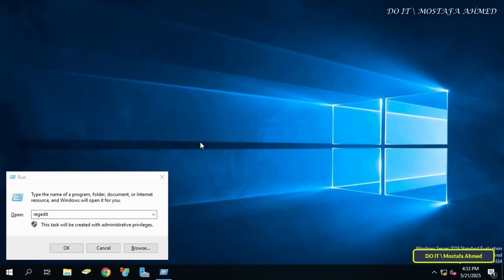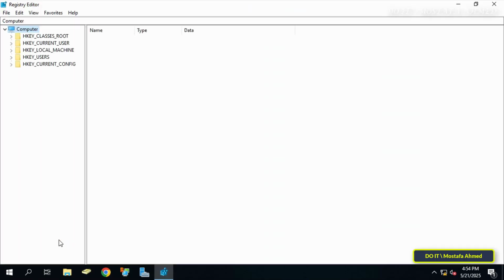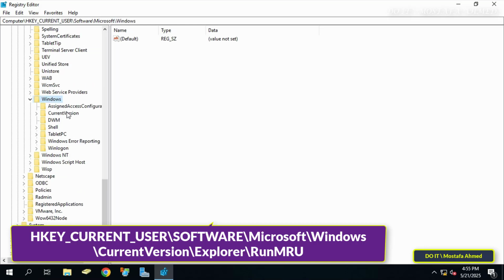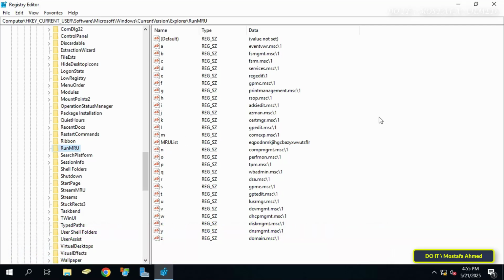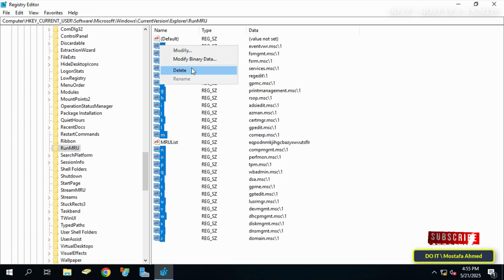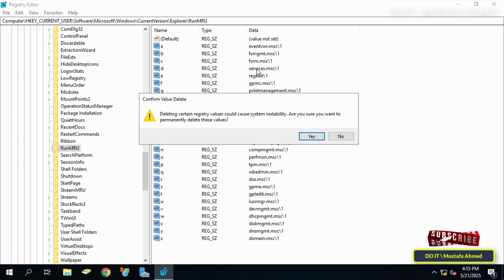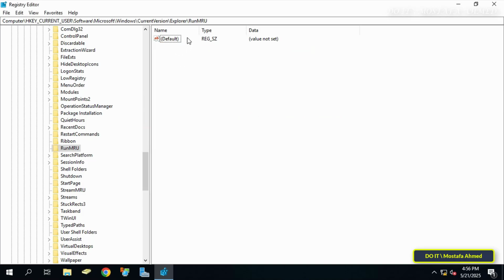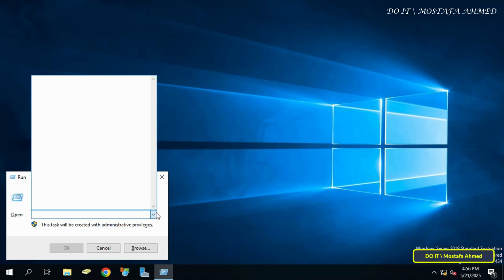Windows Server : Clear Run Dialog Entries for Privacy (Step-by-Step) 👍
In this tutorial I will show you how to delete the Windows Run dialog history on Windows Server using the Registry Editor. ✅

➡ The Run dialog (`Windows + R`) is a handy tool used by system administrators and advanced users to quickly open files, folders, and execute commands. However, every time you enter a command, Windows stores it in the history,  which can raise privacy and security concerns, especially in shared environments or production servers.👍

🛠 Registry Path Used in the Video :
HKEY_CURRENT_USER\SOFTWARE\Microsoft\Windows\CurrentVersion\Explorer\RunMRU

As an IT administrator, you may need to clear these entries to :
- Protect sensitive paths and scripts from being exposed.✅
- Maintain a clean and professional environment.✅
- Prevent other users from seeing previously typed commands.✅

How to Clear Run Dialog History on Windows Server 2019/2022,
How to Delete Old Run Commands on Windows Server 2019 / 2022,
How to Clear Windows Run Command History Using Registry Editor,
How to Remove Run Dialog Entries in Windows Server,
Clean Up the Run History on Windows Server,
How to Delete the Windows Run Dialog History on Windows Server,
How to Clear Windows Run Dialog History on Windows Server,
How to delete run command history windows server,
Run Dialog History in Windows Server, delete run command history,
How to Clear All Commands in Run Dialog Box on Windows Server,
How to Find Run Command History in Windows Server,
How to Clear History in Run Dialog Box Using Registry  on Windows Server,
Windows Server Registry Tips,
How to Using Registry Editor to Clear Run Box on Windows server,
How to see a command you have previously run and save,
How to delete run command history using registry editor on Windows Server,
Clear Runmru Entries From Windows Server Registry,
How to Remove Saved Run Commands in Windows Server,